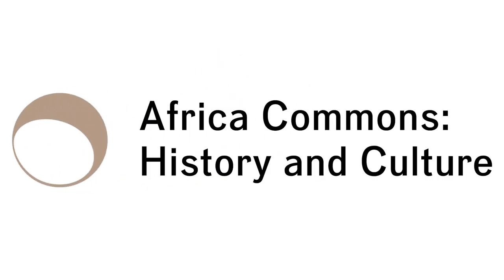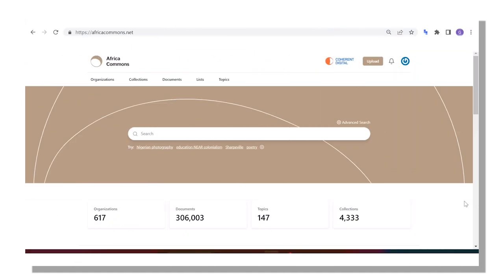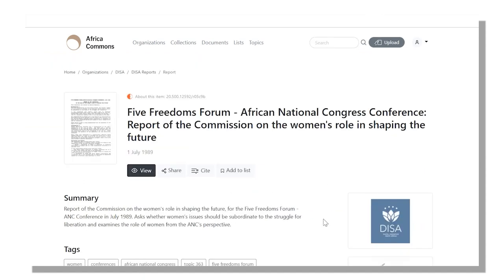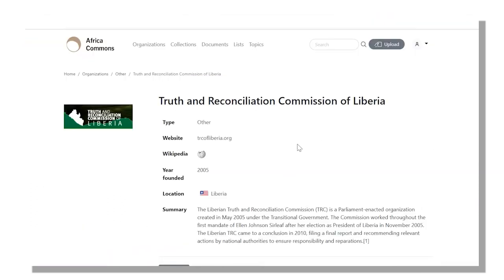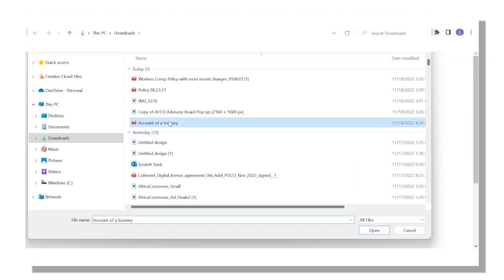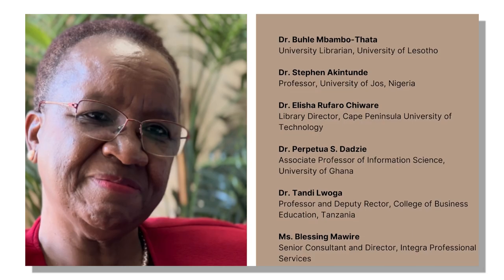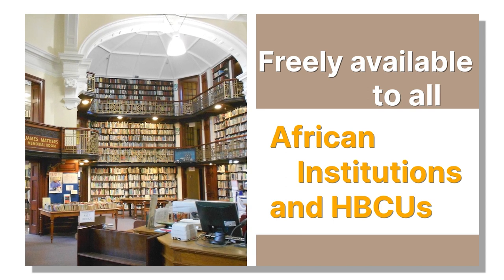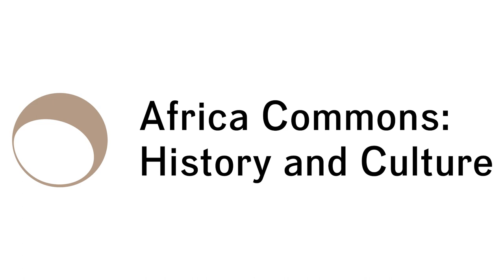Meet Africa Commons: History & Culture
History & Culture is the latest module on the Africa Commons platfom.

We index and provide access to more than 300,000 digital cultural artifacts, carefully chosen from more than 2,100 collections around the world. Researchers and students can search and find high quality books, magazines, comics, photographs, maps, letters, diaries, and other content in
seconds.